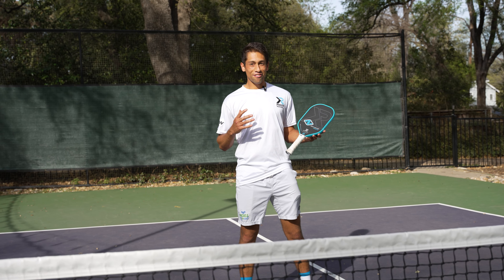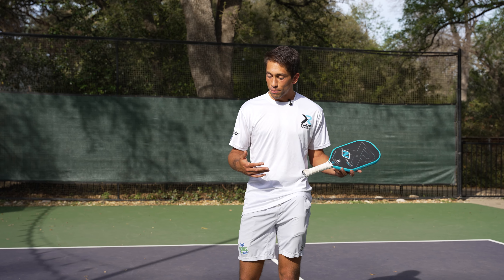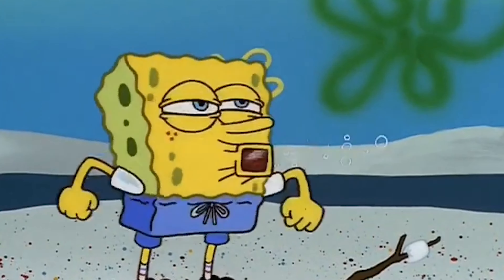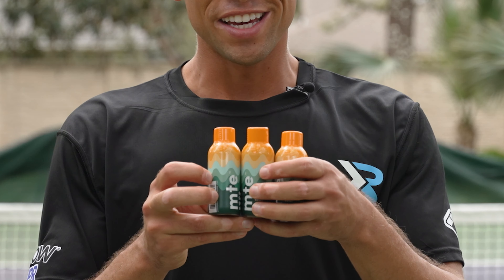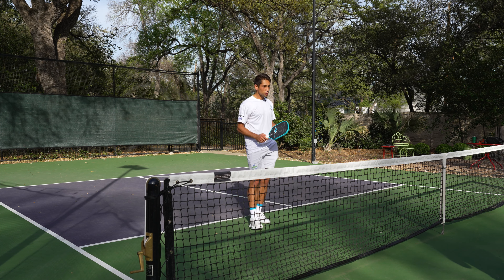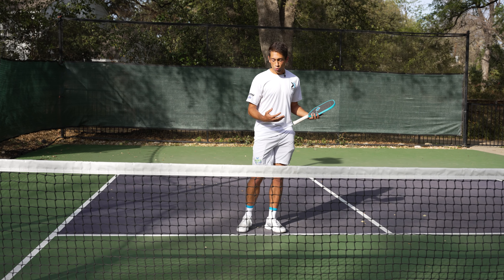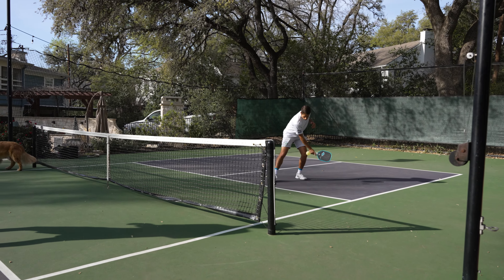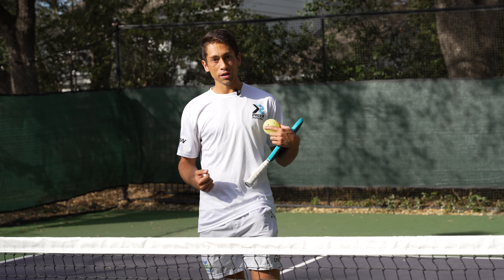How to Breathe for Pickleball?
Zane reveals why he looks like a chipmunk while playing pickleball! Learn Zane's techniques for effective breathing on the court. AIM7 turns data from wearables to personalized and actionable solutions to boost your physical and mental fitness. AIM7 brings a special focus to pickleball performance, recovery, and injury prevention.

Purchase your ProXR Zane Navratil Pickleball Signature Paddle on our

Need your Pickleball Rating? DUPR has you covered.